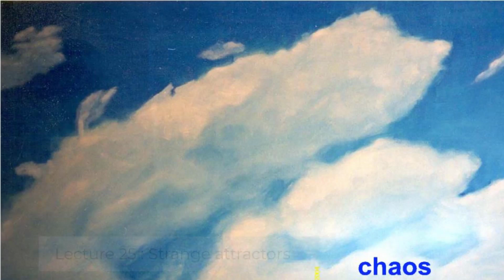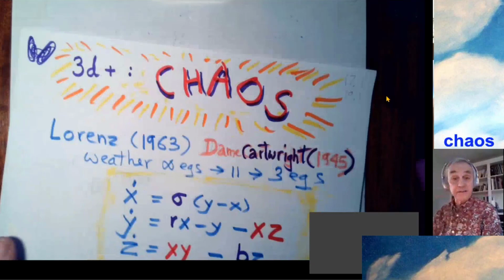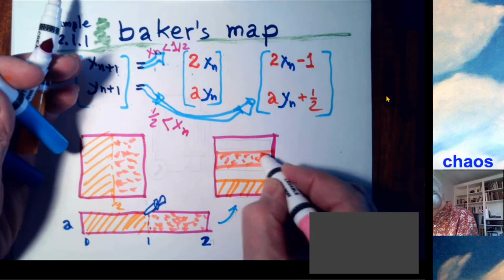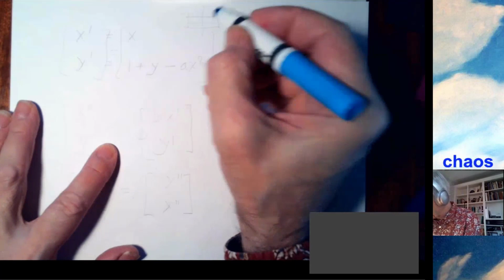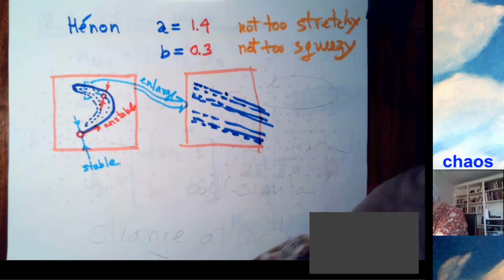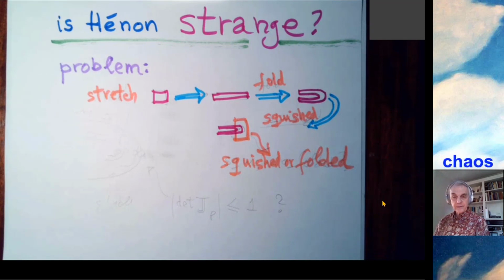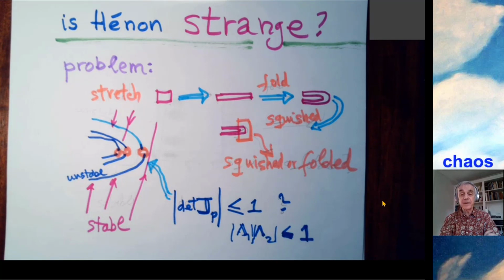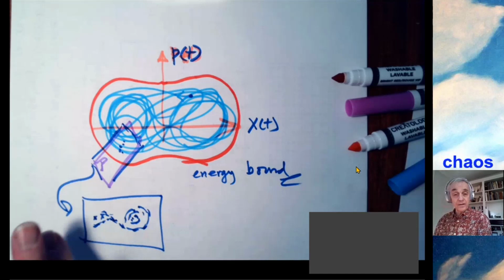Lecture 25 : Stretch & fold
Predrag Cvitanović
YouTube.com/playlist?list=PLVcaOb64gCp_VJq11-BD-6cwRHT7a6viS

Filename
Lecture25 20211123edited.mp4